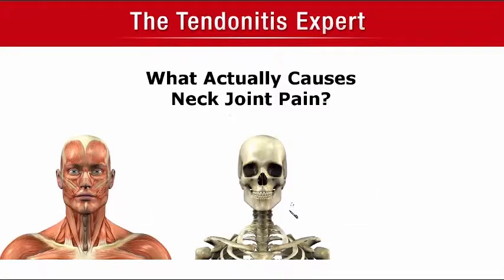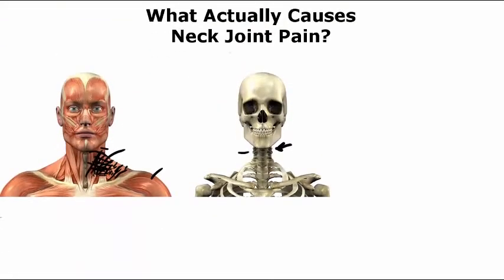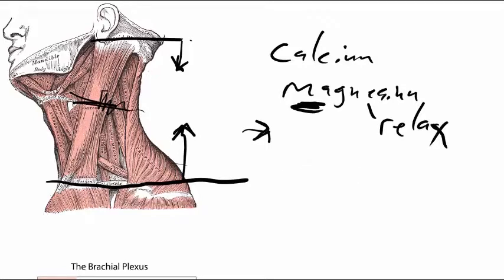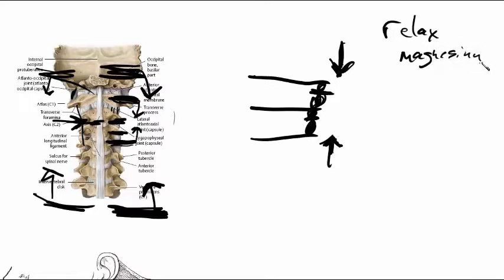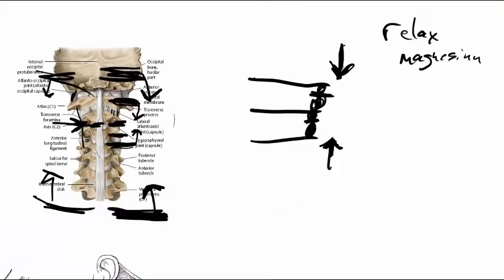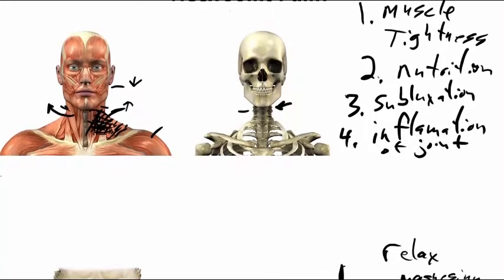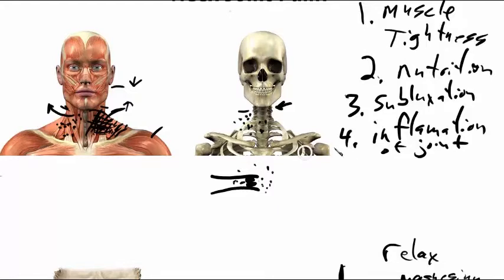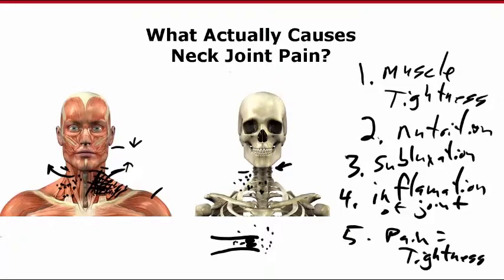What Causes Neck Joint Pain?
Neck joint pain comes from two main directions:

1.  Whiplash events like car crashes, getting punched, falling down the stairs, etc can make joints in the neck hurt.  How and Why?

2.  Long term progressive muscle and connective tissue tightness (the tendonitis dynamic)

In a whiplash event, the impact forces at play cause the head/neck to move around too much, muscles can't absorb the force, and neck joints take too much force.

This can cause a joint bruise, and/or damage to the interior lining of the joint, and/or a forced subluxation where the joint gets pushed out of alignment (which can cause ligament damage along with the bones being stuck/compressed in the wrong/painful position.

In a tendonitis dynamic situation, over time muscles and connective tissue get tighter and tighter.  This A. causes compression of neck joints and B. reduces the ability of muscle to absorb force.

Eventually the compression causes irritated joints, potentially damages the interior lining of the joints, and can pull a joint into a subluxation and forces it to stay there (causing all sorts of pain and problem).